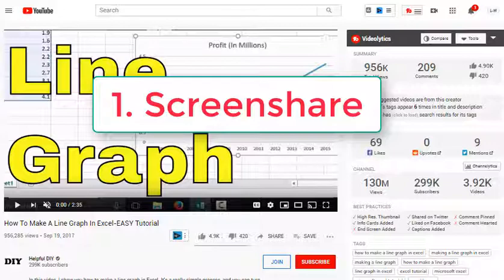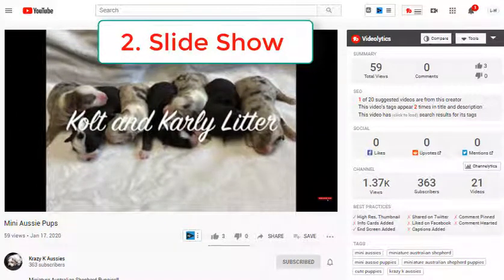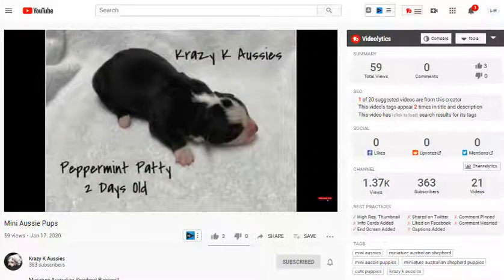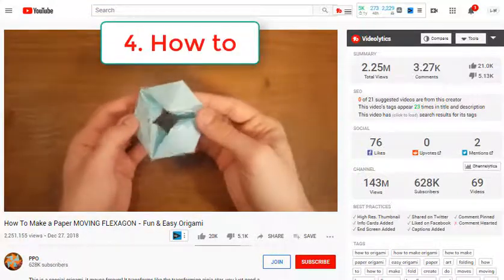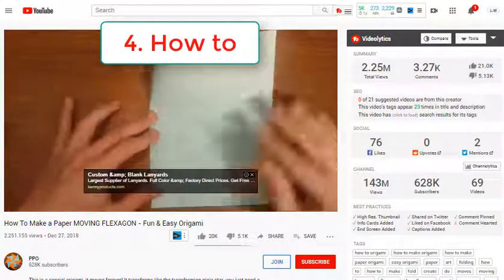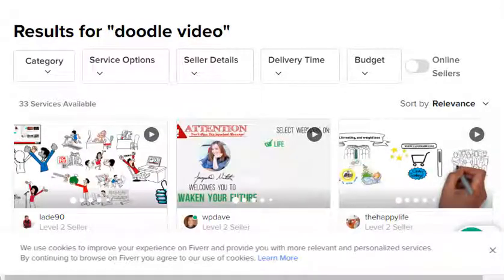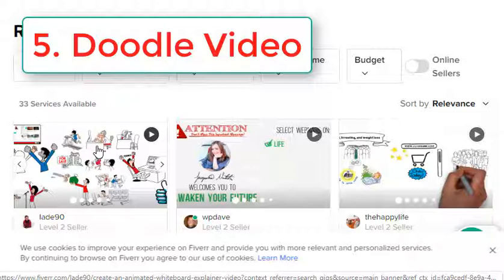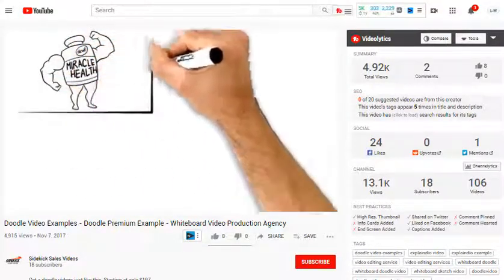Create Video Without Sharing Your Face (5 Different Ideas)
Create Video without sharing your face.  Many people never get started making videos because they don't want to show their face.  In this video I will give you 5 different ideas on how you can still produce videos and not have to show your face. Don't let this stop you from getting started!

BUSINESS RESOURCES